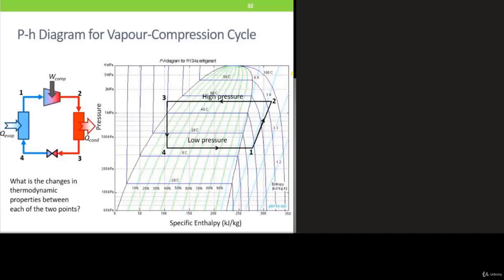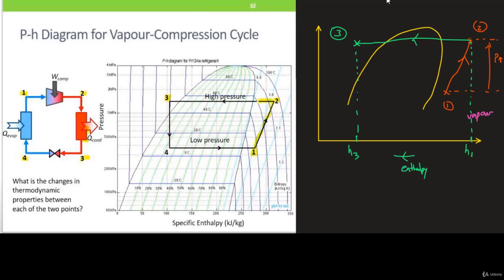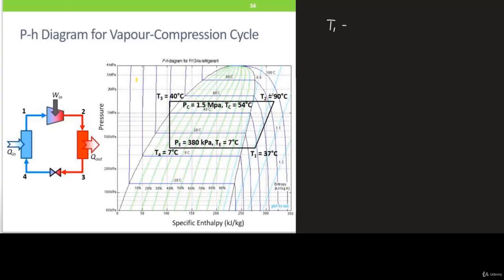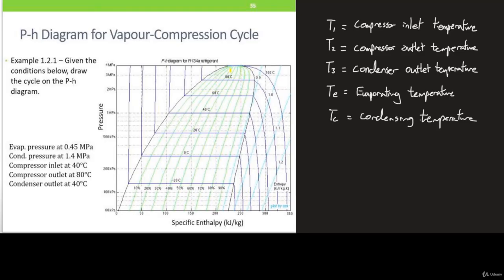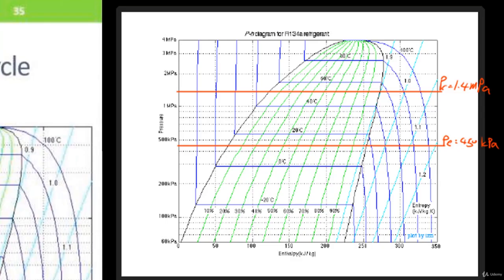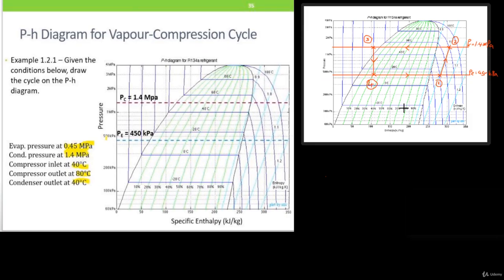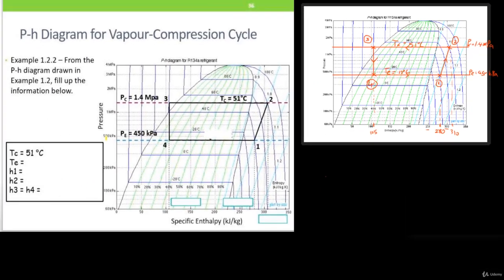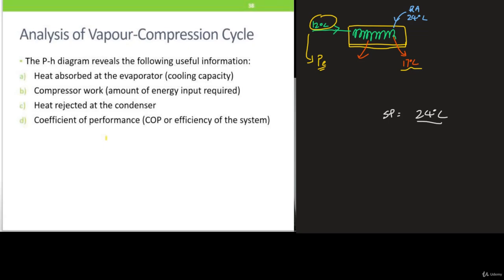5 Plotting Vapour Compression Cycle on Ph Diagram